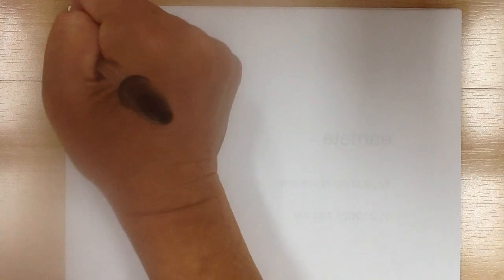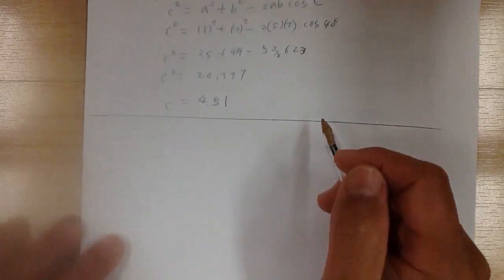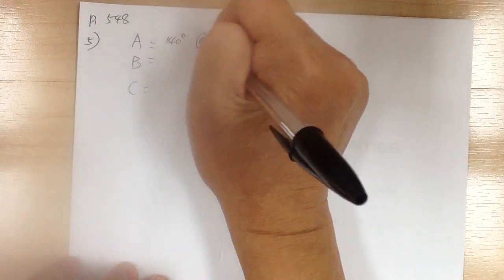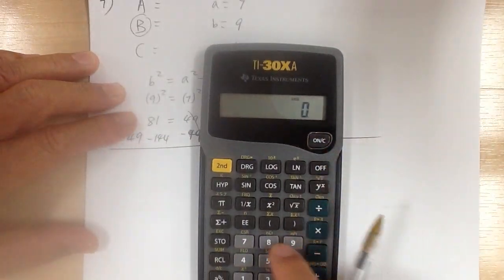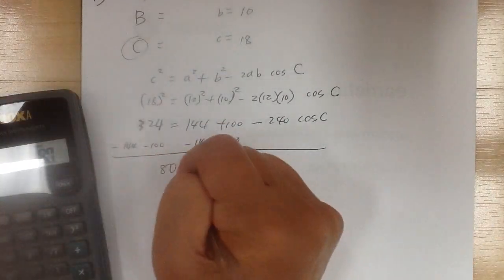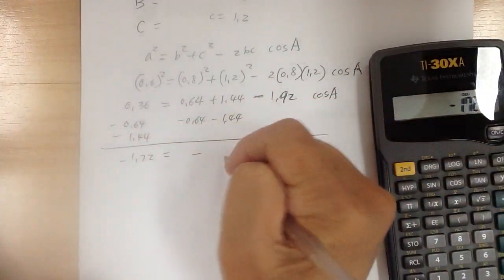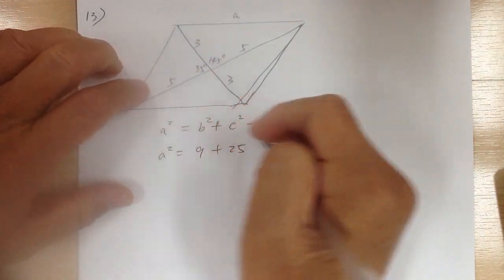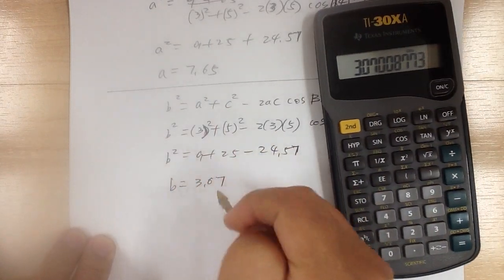Algebra 2 p.548 #1-13 odds